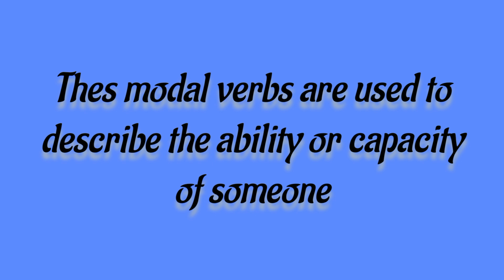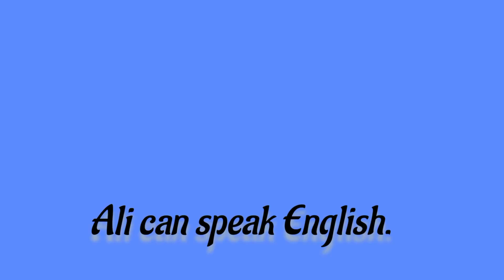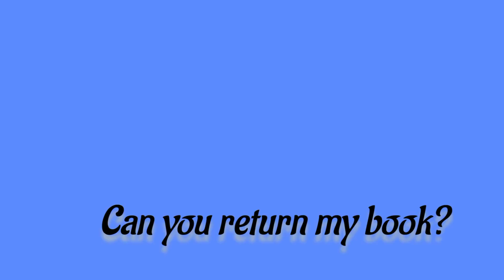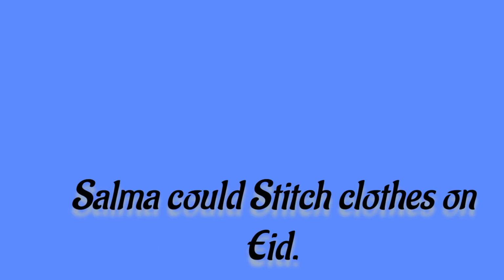English learning for beginners, use of model verbs,